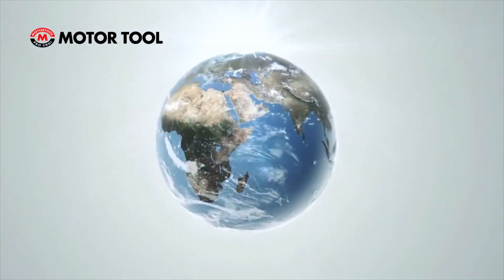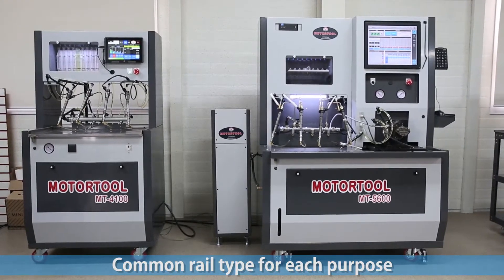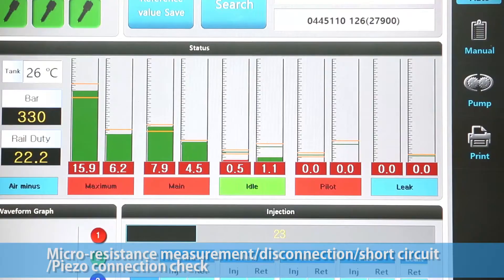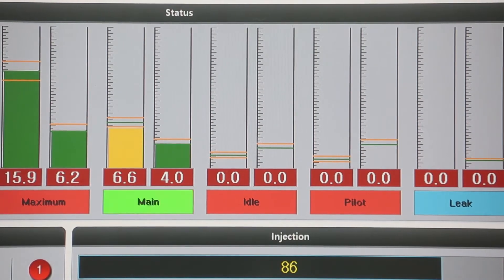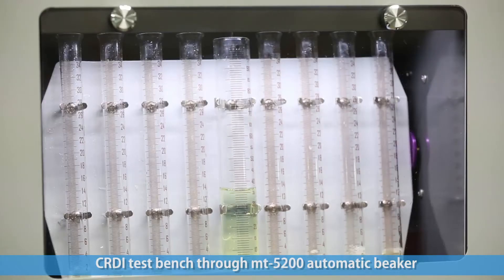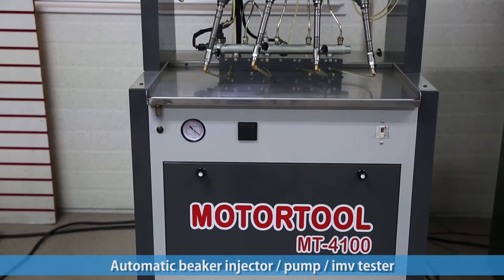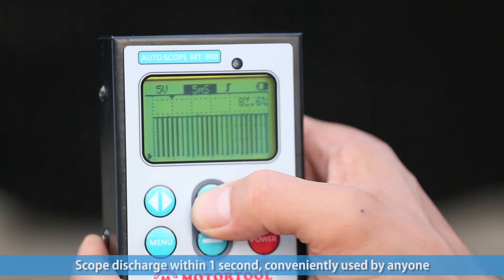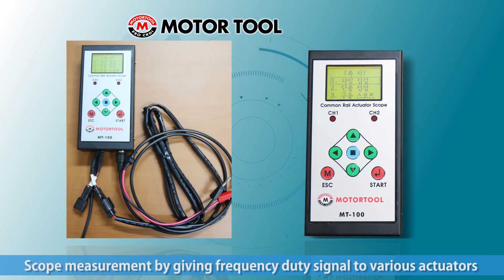MOTORTOOL COMMON RAIL TEST BENCH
MOTORTOOL PRRODUCT LIST

Volkswagen, Chrysler 300C, Audi A4, Golf, Pashat, CC, Payton, Benz CDI220, BMW diesel, Volkswagen diesel

Diesel vehicle, excessive smoke, bad start, lack of power, start delay, black soot, white soot

Specialist in diagnostic repair equipment